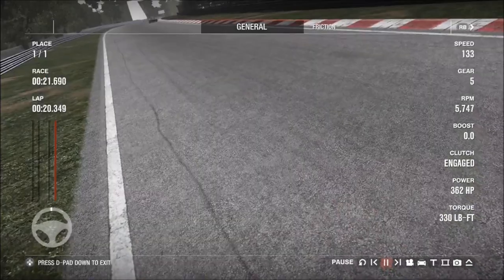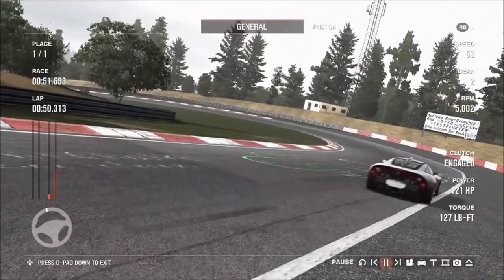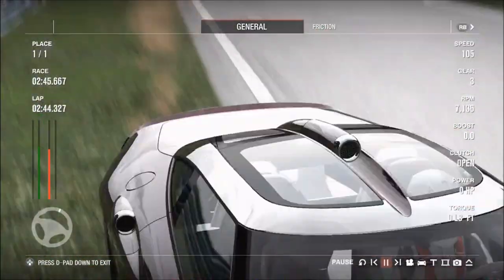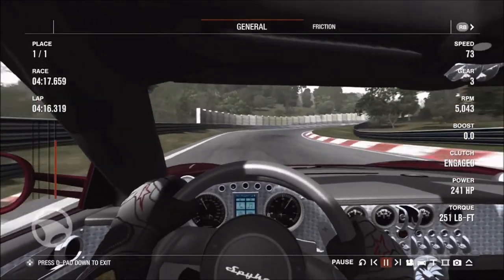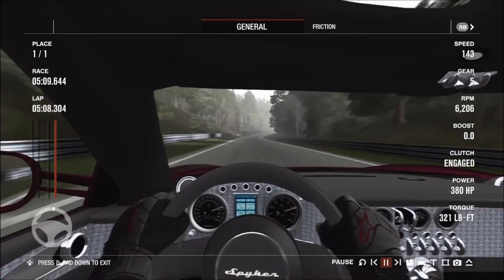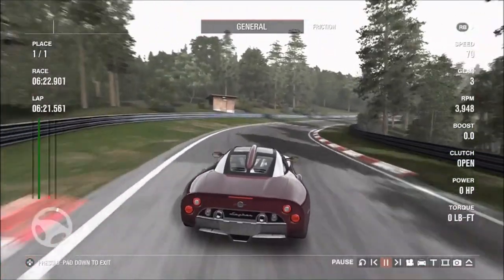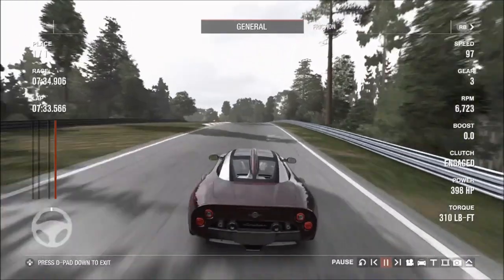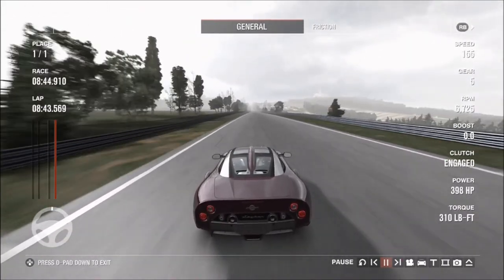FORZA 4 - Spyker Aileron REVIEW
In this episode, we take a look at one of my favourite cars in the game, from one of my favourite marques - Spyker...

SPECS :

Price : 250,000.cr
Class : A-541

Engine : 4.2 litre
Power : 400 bhp
Torque : 354 lb/ft
Weight : 1425 kgs
BHP/Tonne : 281

Good Stuff : Smooth handling, precise steering, surprisingly forgiving

Not So Good : Never going to be the absolute fastest choice, for drivers who only care about that

PSN: CORRUPTED_DISC